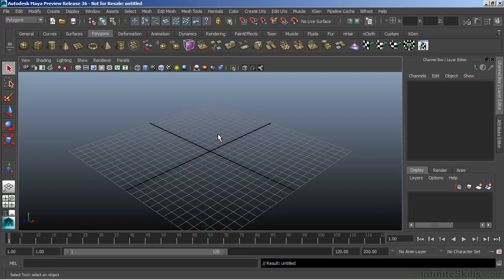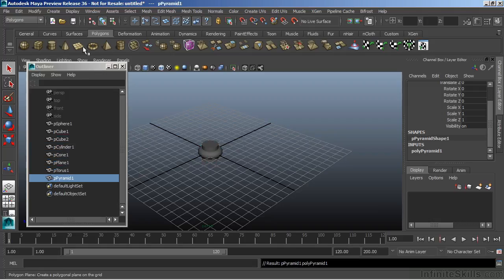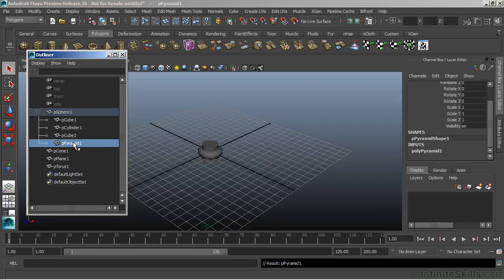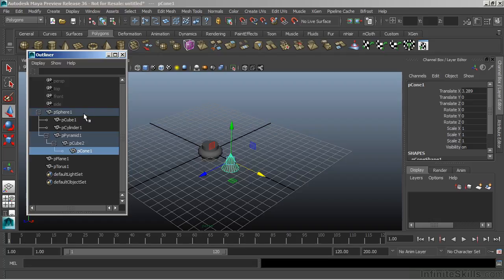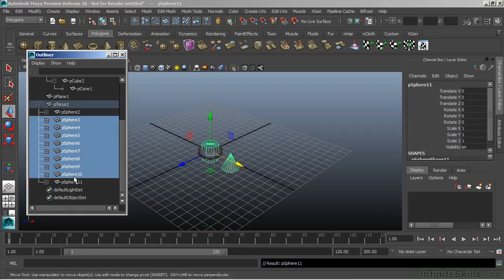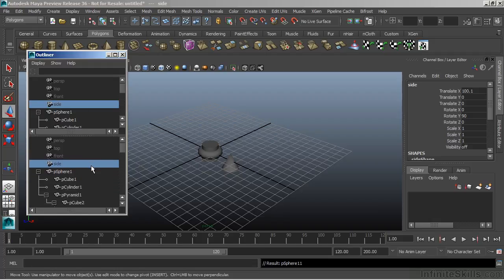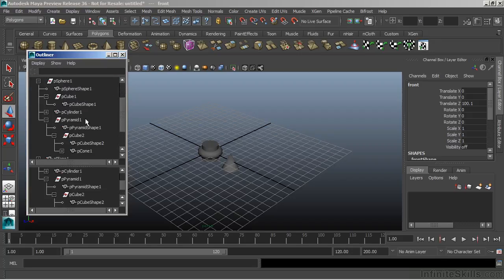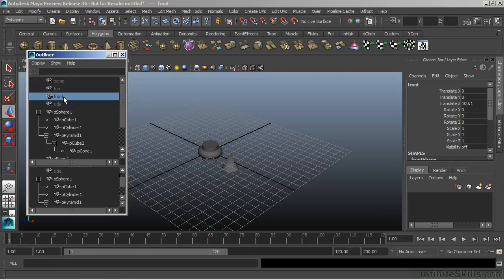03 05 Outliner